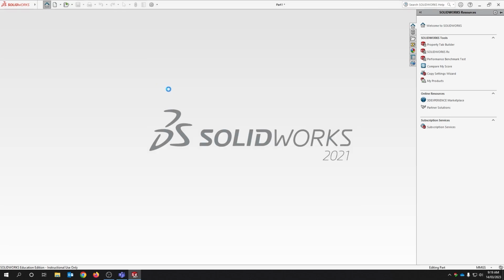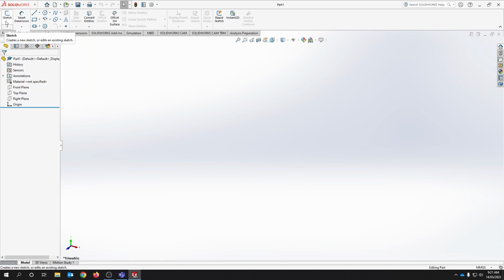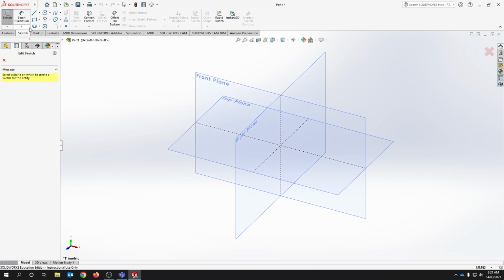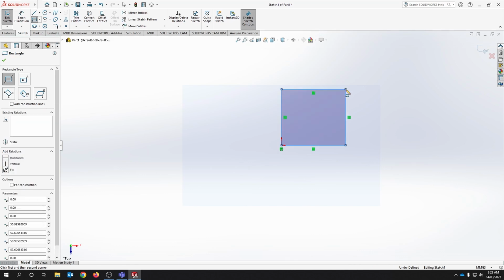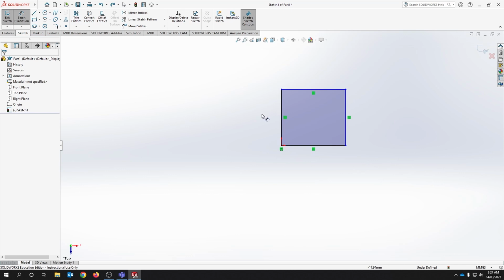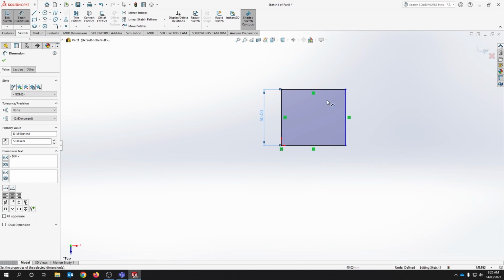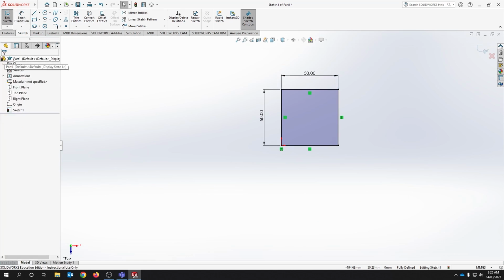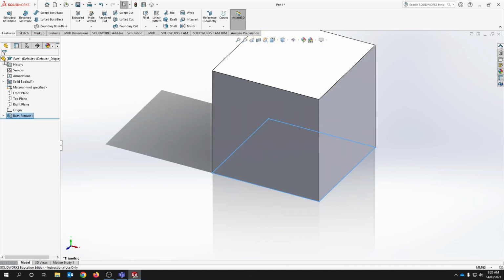SolidWorks 2 Extrude Boss Base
This Video demonstrates how to use the Extrude Boss/Base feature in SolidWorks